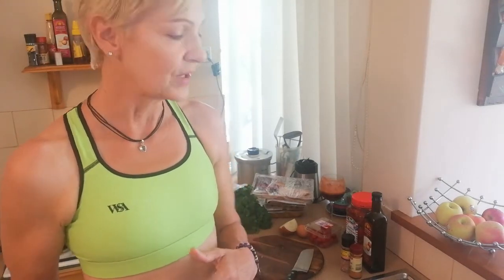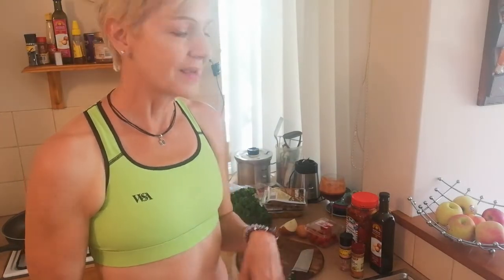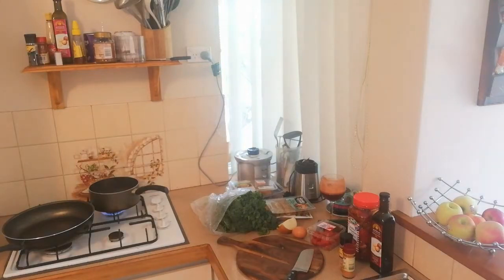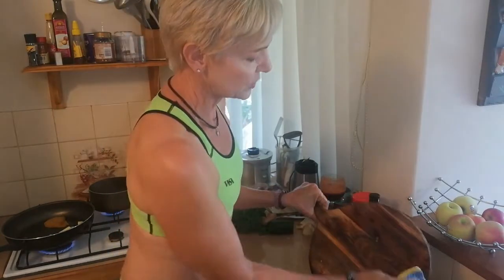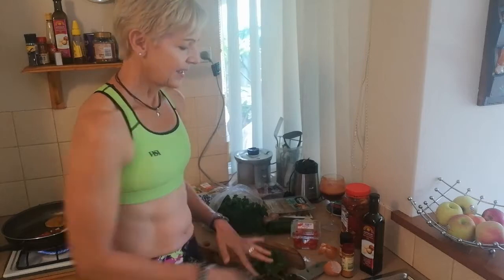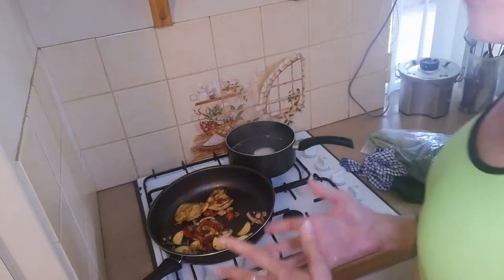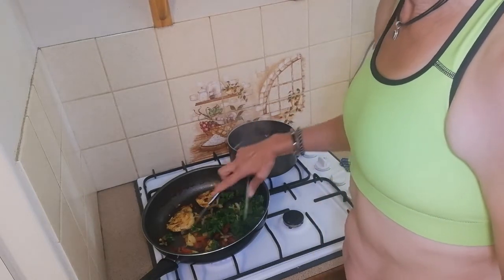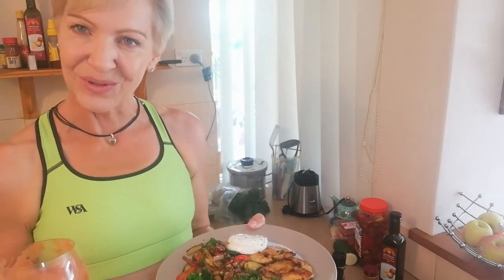Healthy Breakfast Recipe by Rose Burnett | Protein Power Breakfast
Protein packed, high antioxidant healthy breakfast recipe that's quick and easy to make with Mind Body Soul Balance Coach, Rose Burnett. Includes a Vegetarian Option.

Rose is wearing Tank & Leggings in Lime Green & Black by Warrior Spirit Activewear @

ABOUT ROSE BURNETT, FOUNDER
Rose Burnett is a Certified Transformational Coach, Leader and NLP Practitioner. An Advanced Usui Reiki Practitioner and specialises in Mind Body Soul Balance.  With a keen interest in fitness, diet & nutrition, spirituality, chakra healing and balance, revitalisation of Chi Energy, Soul Light and Inner Child Healing from Emotional and Karmic Trauma. Founder, Warrior Spirit Activewear for Women & FNX Fit Ambassador.

It is fine for you to share my videos on social media using the social share function on YouTube and add my videos to your playlists.